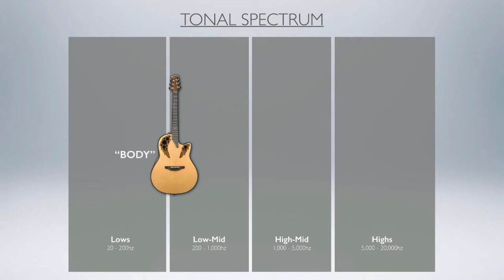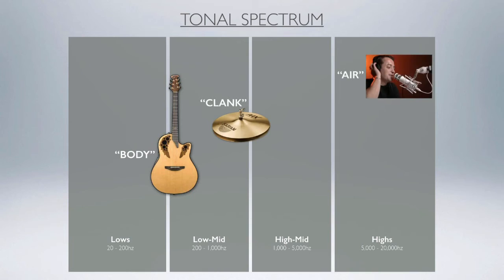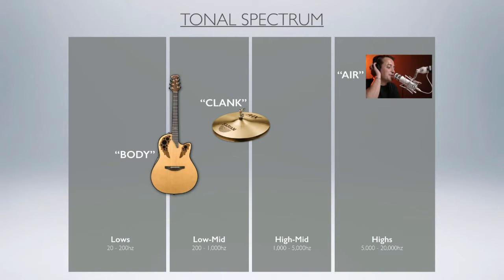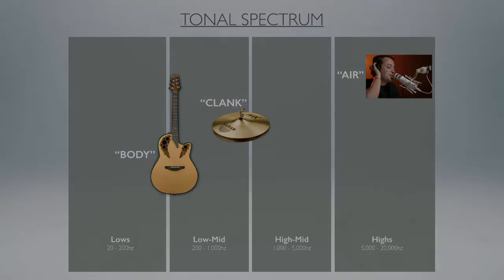How to choose EQ points when Mixing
David Wills

INTRODUCTION

Types of EQ

20Hz to 20K Sweep
Wavelengths
The EQ Chart
Octaves and Hz
Where is Midrange?
Graphic EQs
How to choose EQ points

Basic Bass and Treble
Channel Strip EQ
Parametric EQ
EQ Routing

EQ IN ACTION (DRUMS/BASS)

Kick Drum
Snare Drum
Hi Hat
Toms
Overheads
Ride
Room Mics
Shakers
Tambourine
Bass - Fingered
Bass - Picked
SONG 1
Kick
Snare
Hi Hat
Toms
Cymbals
Bass
Acoustic Guitar
Clean Electric Guitar
Guitars Group
Piano and Keyboards
Vocals and Overall Mix
Vocal Solos - Male and Female Examples
SONG 2
Overview
Bass
Acoustic Guitar
Electric Guitar and Keys
Vocals
Vocal Radio Effect
SONG 3
Overview
Vocals

TOP TEN EQ TIPS & TRICKS

Using a Spectral Viewer
Boost Wide and Cut Narrow
Harmonics and Overtones
Negative EQ
Radio Effect
Using Subgroups
In Place EQing
EQing Performances
Time Management
Use your Ears